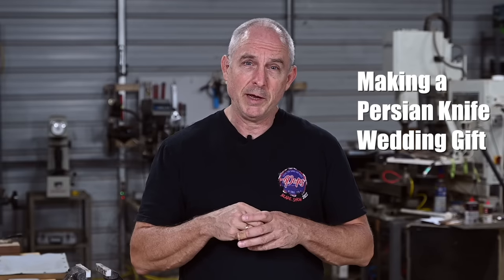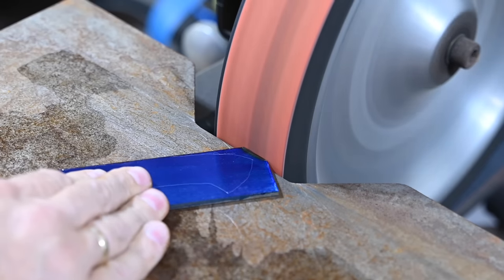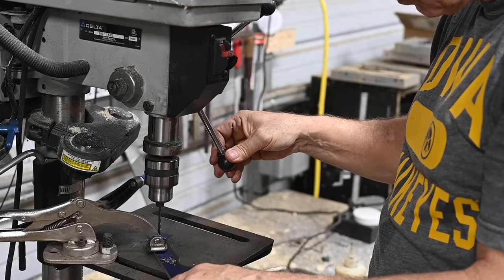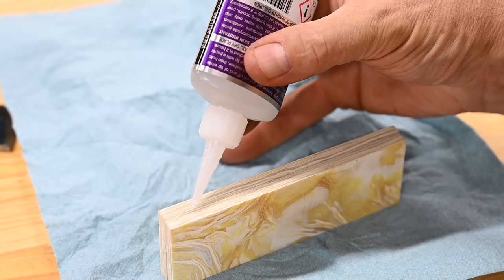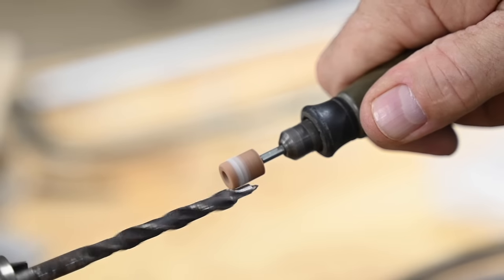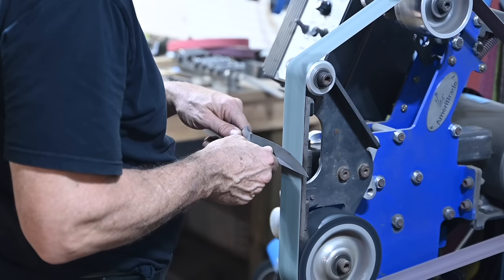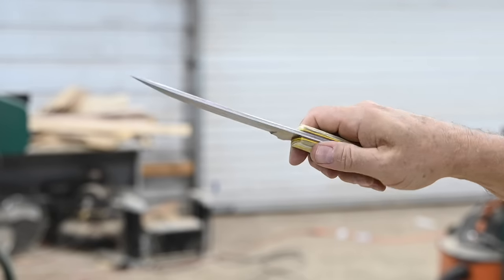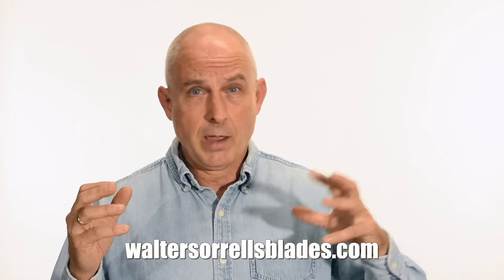Amazing Persian Knife - Wedding Gift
Making a Persian fighter as a wedding gift!  This awesome build starts with 154 CM steel and includes crazy G10 handle scales and Loveless bolts.  Plenty of grinding tips and tricks, heat treating, and a cool method of drilling handle scales using superglue.

The video also includes news about Pops' move to a brand new and expanded facility outside Atlanta.